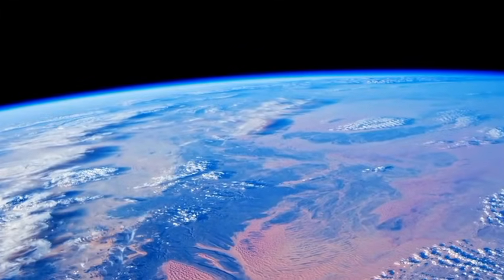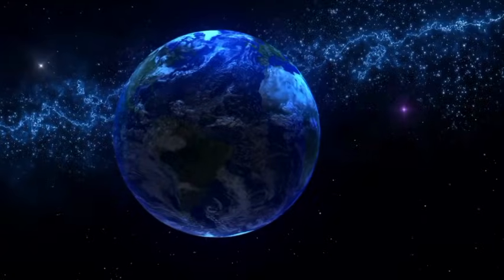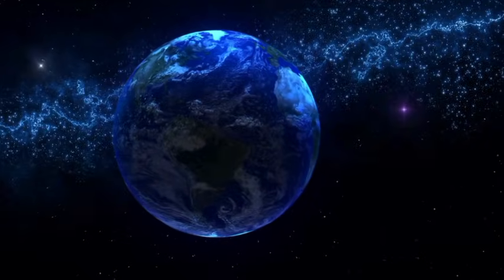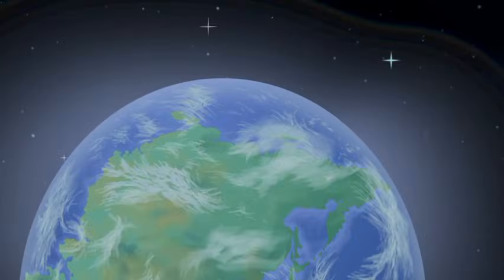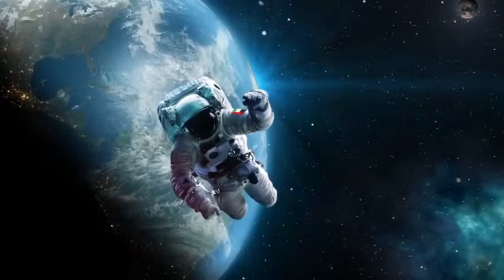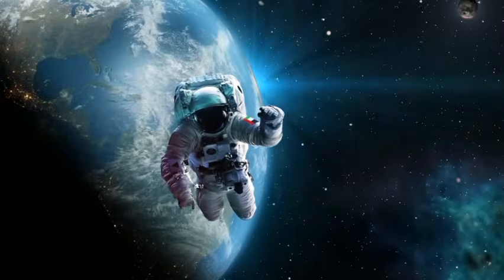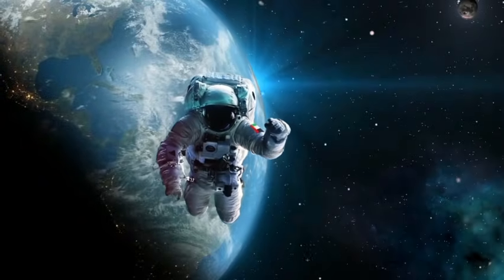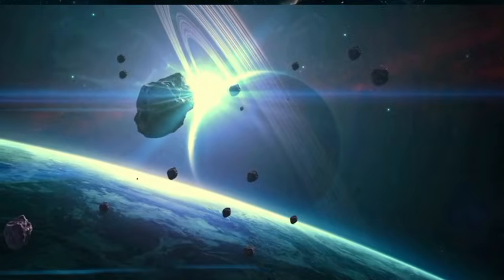The Latest from CERN: Brian Cox Discusses the Unexpected Discoveries